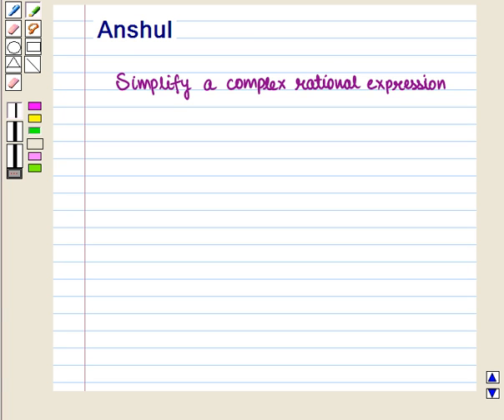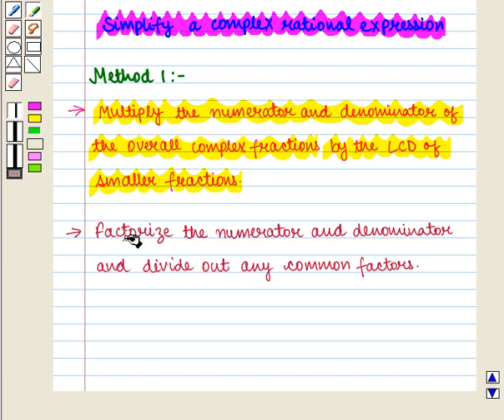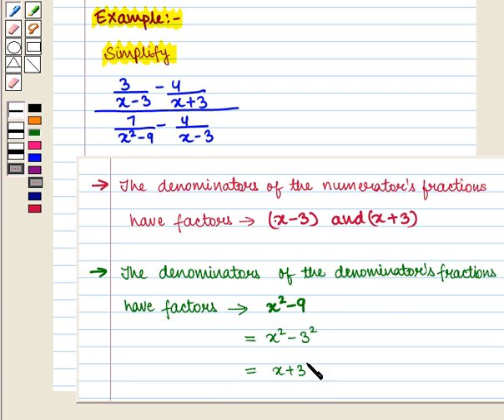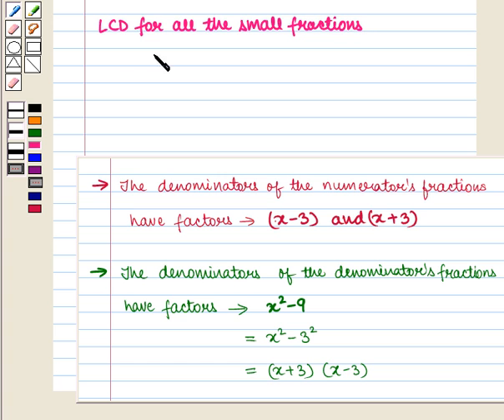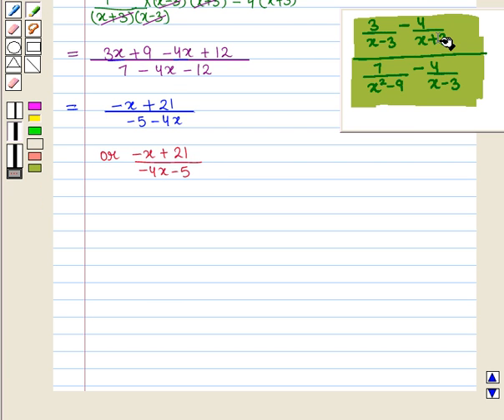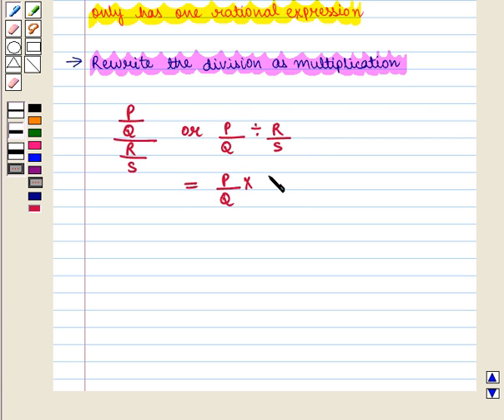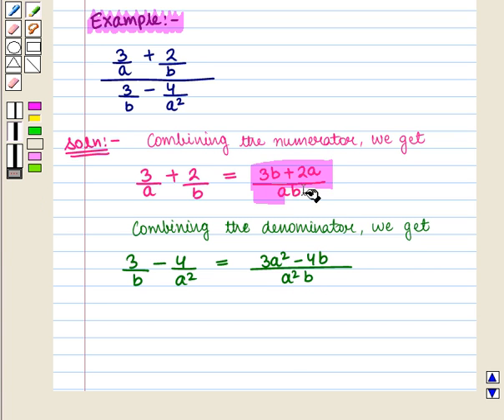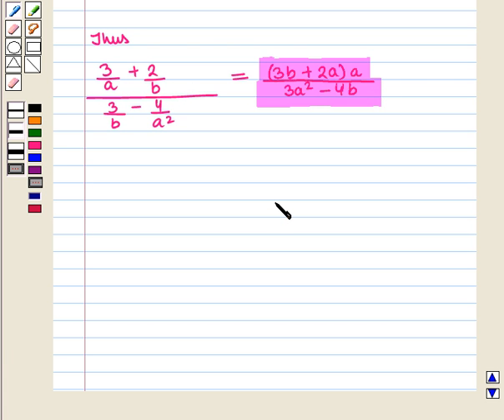Final Maths 9 COC PRE KC10